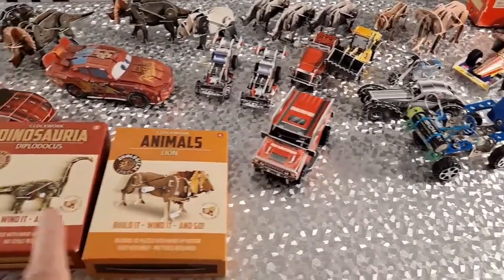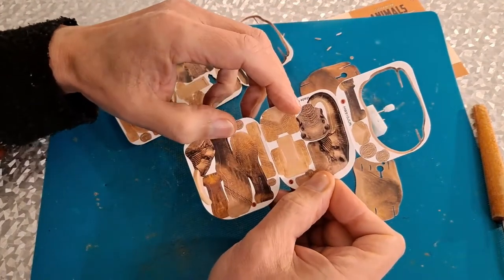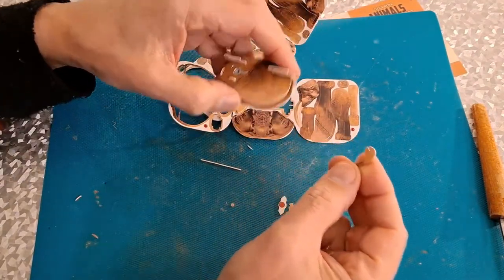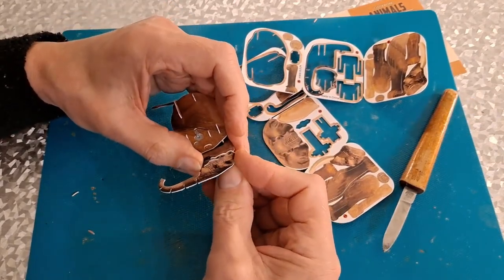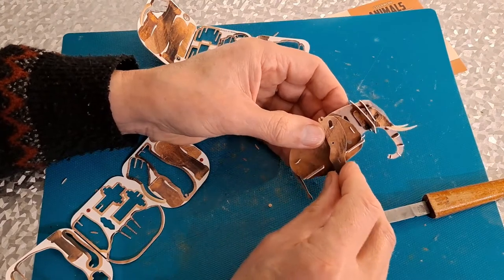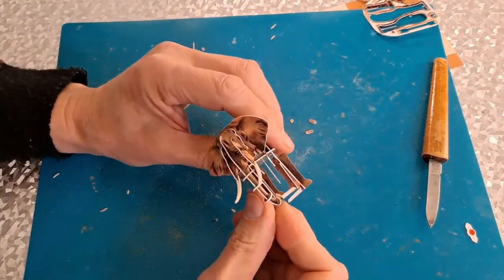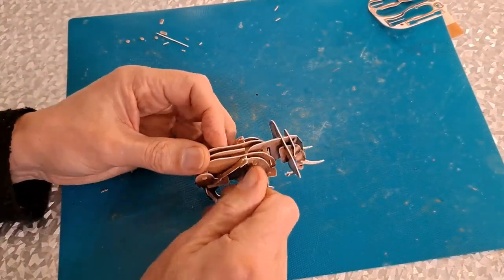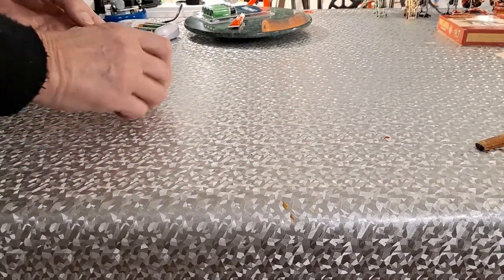Assembling the Clockwork Animals Elephant without the instructions 20220110 for Chatty Batty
Details from the box
Clockwork Animals Elephant
With clockwork engine
Zoological Series
Built it - wind it - and go!
Moving 3D puzzle with wind up motor
Easy assembly - no tools required
Easy slot together system
Available in a range of 6 wind-up designs
Easy to build and fun to race, these collectible wind-up animals are fun for all the family. Pre-cut click together pieces mean you will be ready to race in minutes.
Trans Pacific Ltd
Code 46798 Batch 207573